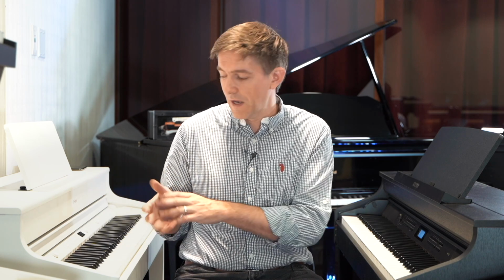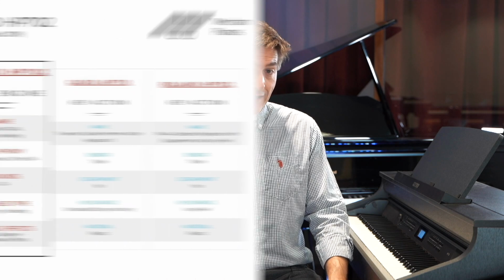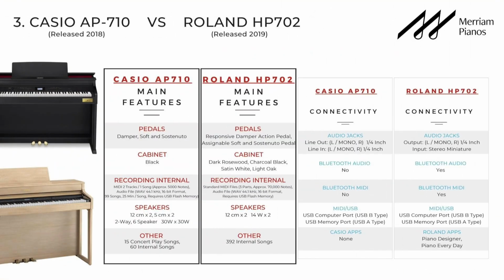🎹 Casio AP710 vs Roland HP702 - Digital Piano Review & Demo Comparison🎹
0:00 - Introduction
0:53 - Opening Playing Demo on the Roland HP702
1:04 - Opening Playing Demo on the Casio AP710
1:25 - Video Overview Comparing the Casio AP710 vs Roland HP702
1:48 - Review of the Roland HP702 and piano modelling discussion
3:32 - Piano Sound Review and Playing Demo on Roland HP702
4:19 - Acoustic Modelling Engine and Tones on the Roland HP702
5:12 - Roland HP702 User Interface
6:25 - Review of the Casio AP710 and it’s piano engines
8:47 - Piano Sound review and playing demo on the Casio AP710
9:55 - Speaker Review on the Casio AP710
10:26 - Casio AP710 User Interface
10:35 - More piano demos on the Casio AP710
14:05 - Comparing the Piano Sounds on the Roland HP702 and Casio AP710
16:49 - Piano Sound Spec Sheets
17:01 - Piano Action Review and discussion
18:14 - Testing the weighting of the piano actions on the Casio AP710 v.s. Roland HP702
21:11 - Piano action textures on the Casio AP710 and Roland HP702
22:03 - Piano Action Spec Sheets
22:15 - Piano Features Review
27:26 - Piano Features Spec Sheets
27:46 - Closing conclusions on the Casio AP710 v.s. Roland HP702

Hi everyone and welcome to another piano comparison video here on the Merriam Pianos YouTube channel! In this video, we break down and compare the Roland HP702 and the Casio AP710.

Due to recent price changes implemented by the manufacturers, these two upper mid-range digital pianos are now the exact same price, so it only makes sense to compare and contrast these two popular models.

Background
While the price gap between these two instruments was quite substantial even a year ago, given that they are now identical in cost, we have received numerous requests from customers and YouTube subscribers to take a deeper look at key similarities and differences between the pianos.

Sitting right around the $2500-$3000 price point (depending on the market you’re in), the Roland HP702 and Casio AP710 both fall into the upper-midrange category. Both of these piano offerings come from two of the giants of the digital piano industry and are designed for customers that want a high-end playing experience and some of the features of the absolute top-of-the-line models, but at a more affordable price.

Both pianos have a wonderful aesthetic that quite closely resembles the look and feel of an acoustic console piano. However, they are quite different in terms of their playing experience. Let’s dive into comparing these models by taking a closer look at their tone engines.

Sound
The most notable difference between Roland’s and Casio’s approaches to their respective piano sound generation is that Roland relies primarily on modelling and synthesis while the core of Casio’s piano sounds come from recorded samples of real pianos.

The HP702’s main concert grand piano sound has a strong mid-range and shimmering treble that will be reminiscent of the tone of a New York Steinway. However, there are a variety of different piano sounds and voicings that range from very mellow to very bright, which makes the HP702 quite versatile.

The built-in Piano Designer feature takes the HP702’s versatility to the next level. With more than 20 different adjustable parameters ranging from hammer noise to duplex scale, you can custom-tailor the sound of the piano exactly to your preferences. Another very impressive feature is that the piano sound engine has limitless polyphony.

In addition to the onboard piano sounds, the HP702 is well-stocked with a number of other instrument sounds such as electric pianos, organs, strings, pads, and much more. There are over 300 built-in sounds in total, so the selection is quite wide.

The Casio AP710 utilizes a more traditional sample-based approach. However, it is certainly more sophisticated than the average sample-based tone engine in that it combines excellent recorded samples of real concert grand pianos with a synthesis that helps to enhance and control some resonance parameters.